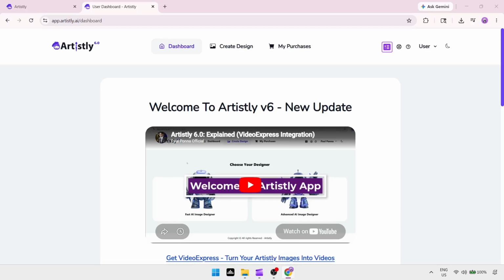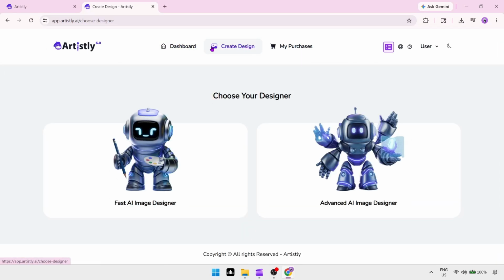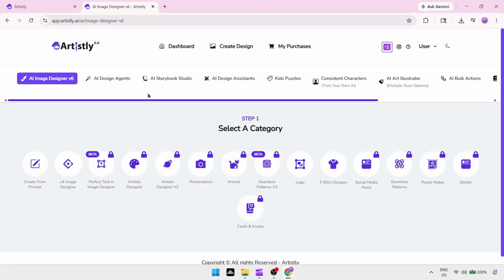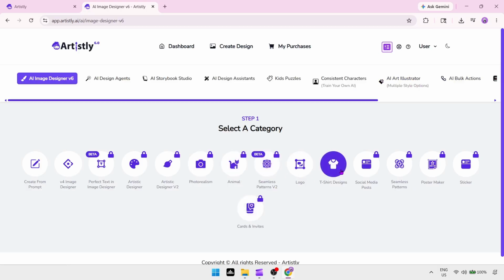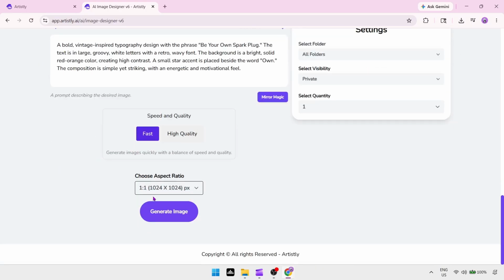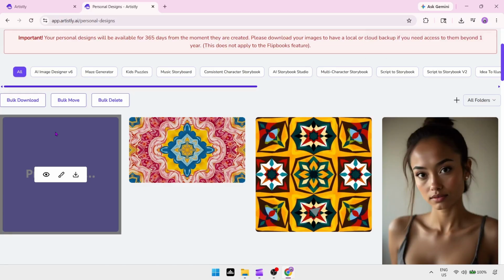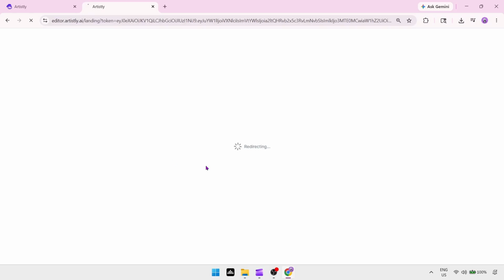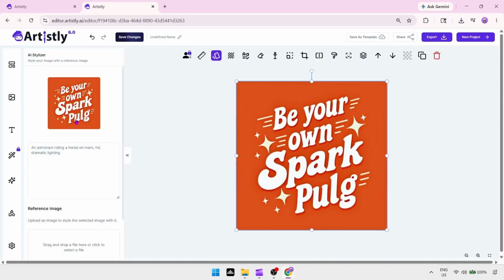How To Use The Workflow Dashboard In Artistly AI (Full Guide)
Learn how to master the Artistly AI interface to streamline your creative process. This tutorial breaks down the new workflow-oriented dashboard, showing you how to navigate features and generate high-quality AI art efficiently.

In this video, you will learn:
- How to navigate the workflow-oriented dashboard features
- Tips for organizing your creative projects within Artistly AI
- How to access different AI generation tools from the main menu
- Best practices for utilizing the streamlined workflow for faster results